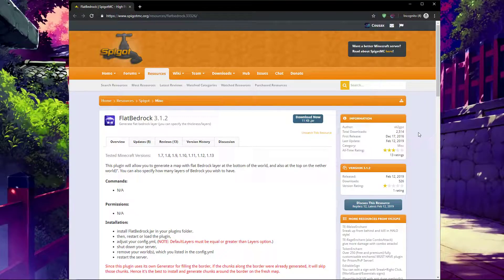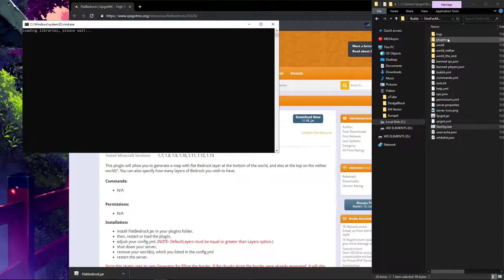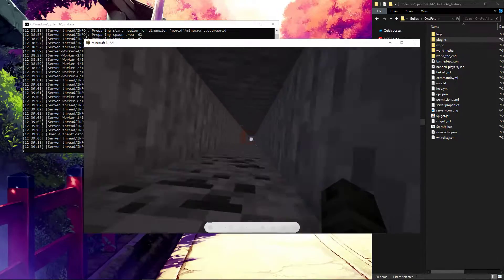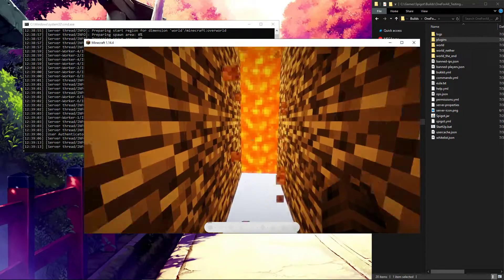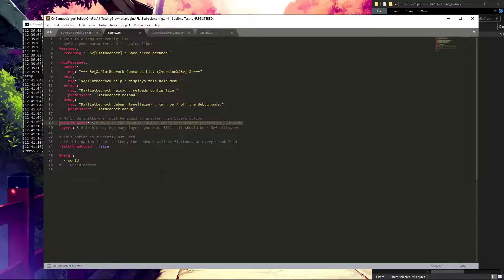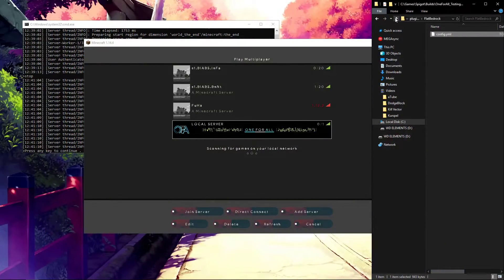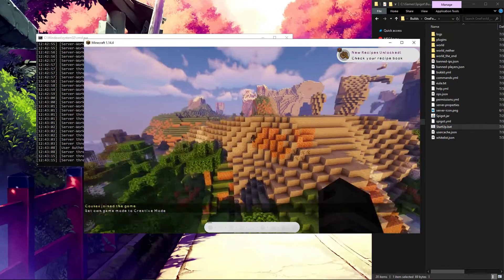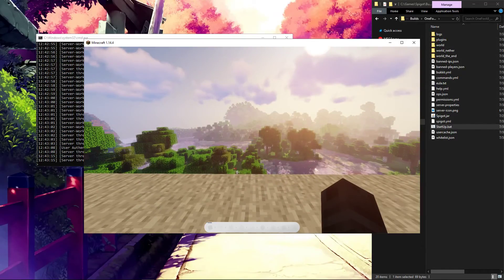vk2gpz FlatBedrock Pugin Tutorial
Cousax from on SpigotMC kindly made a tutorial video on the plugin I made (FlatBedrock).